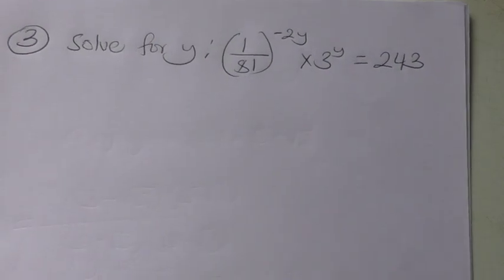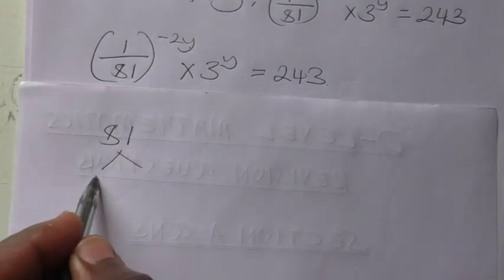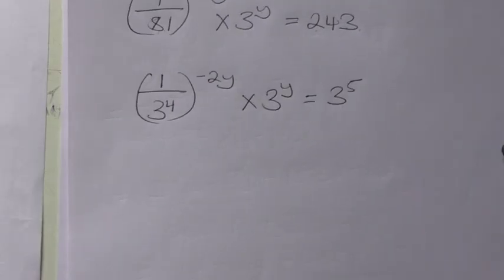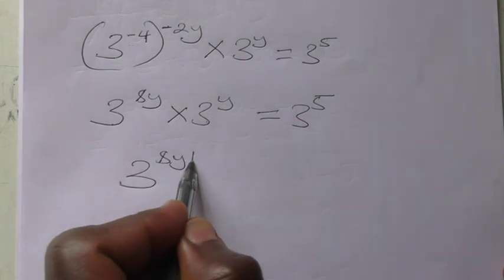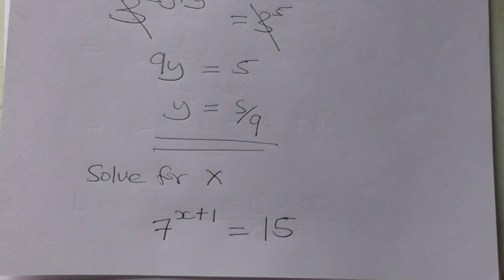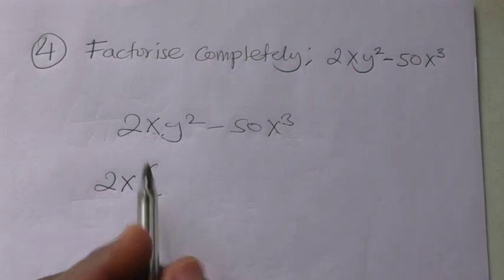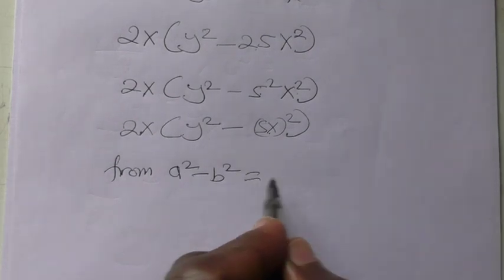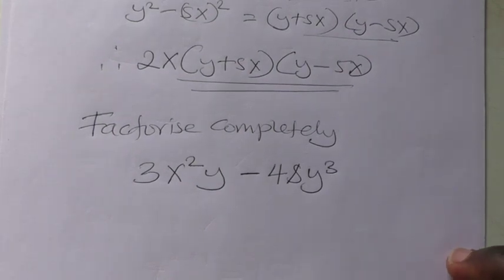O-LEVEL MATHEMATICS SECTION A REVISION QUESTIONS 2